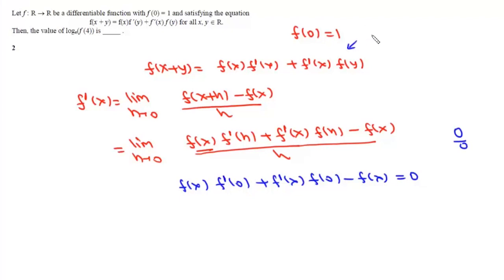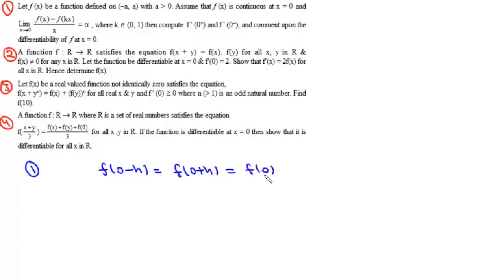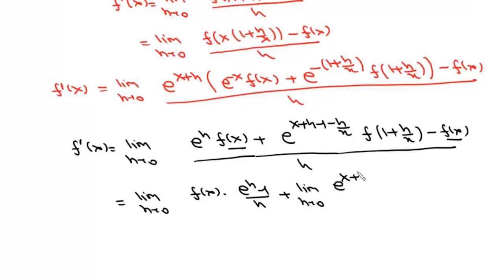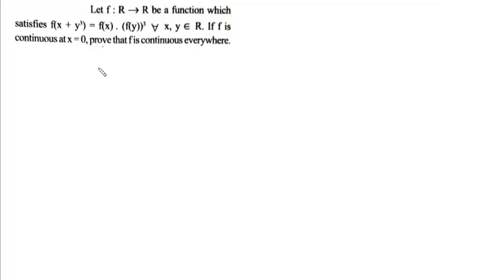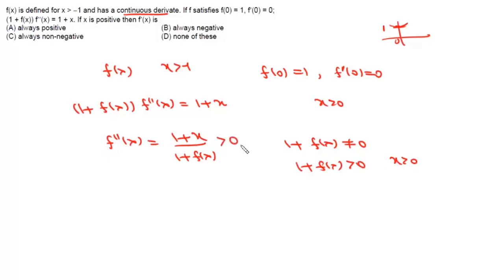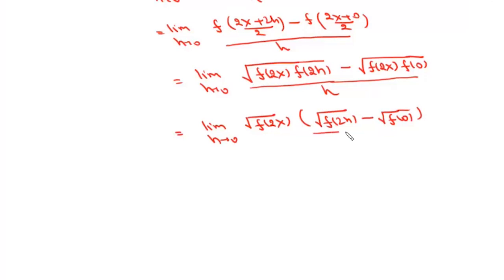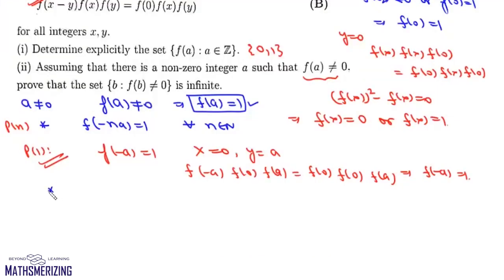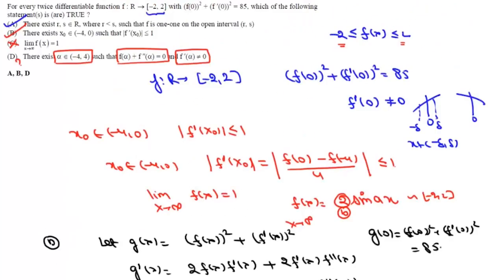Continuity & differentiability | Part2 | Functional equations | JEE Advanced Symposium | ISI | CMI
Continuity & differentiability | Part2 | Functional equations | JEE Advanced Symposium | ISI | CMI | 40+ selected problems